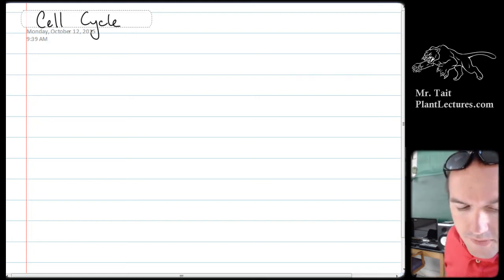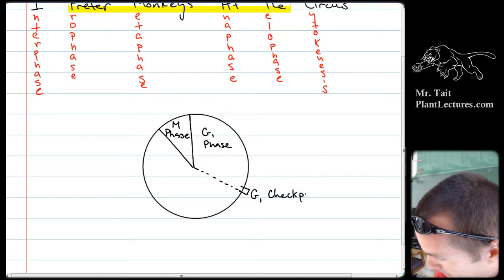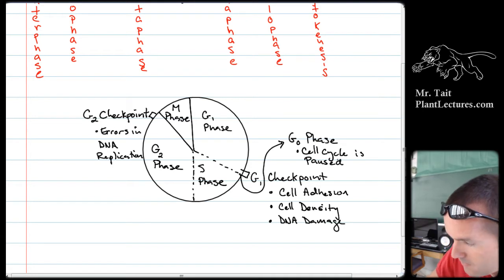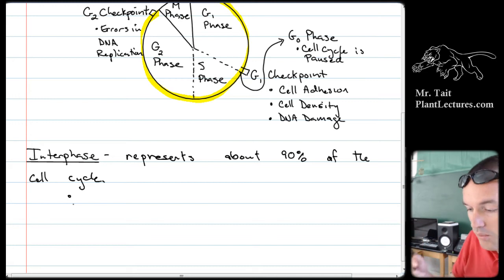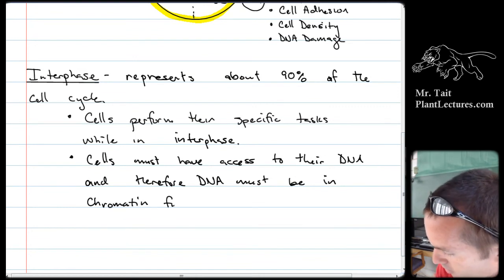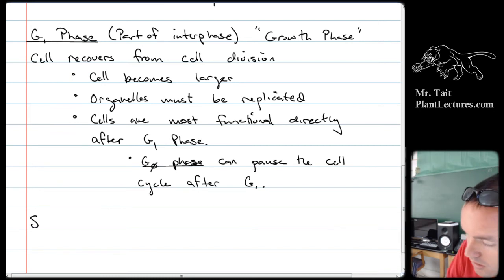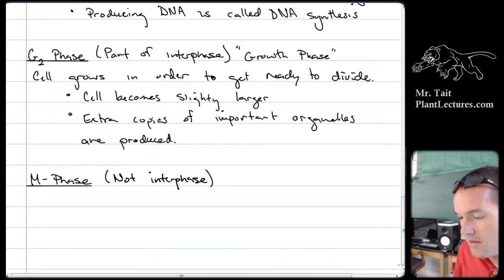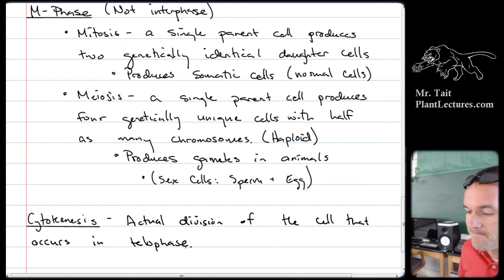AP Biology - The Cell - Lesson 17: The Cell Cycle (Interphase)